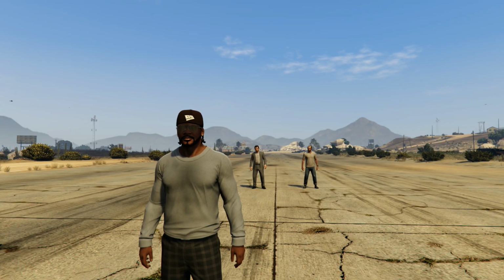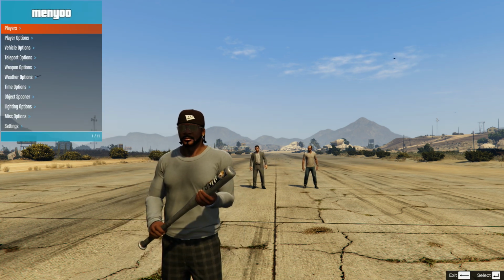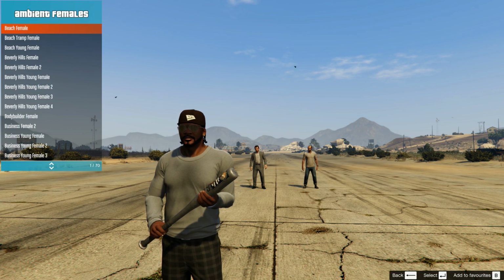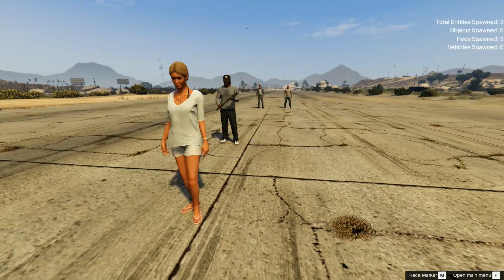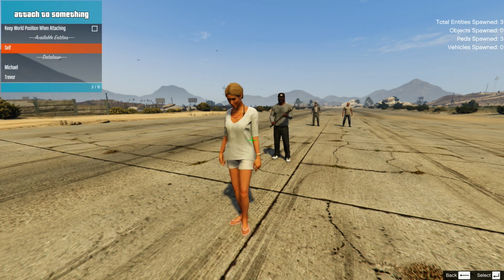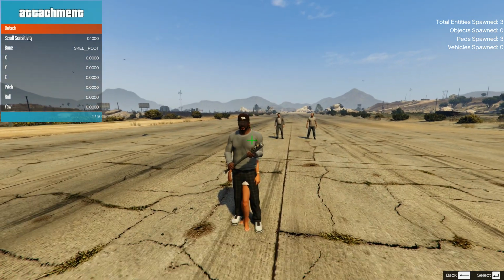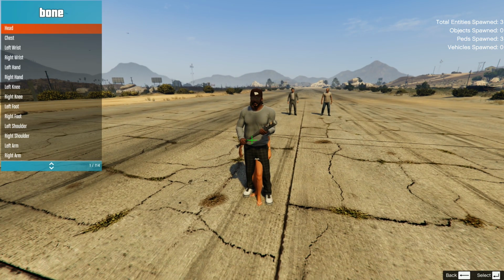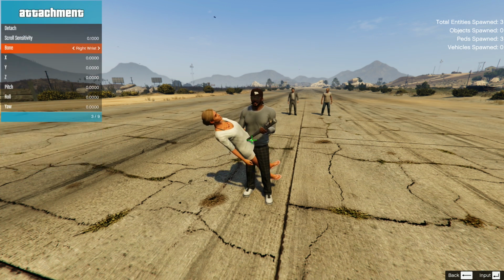How to Do GoPro POV Shots Like Breaking Bad [Quick Tip 09 | GTA V]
In this tutorial you will learn about a very special type of creative camera shot you can use in your projects!

✪ Shoutout to my lovely Patron(s) ✪
Clifford Moreau, RECFilming, Chris Ellingworth, ikbennietkevin

Cheers and see you soon!
whanowa

xxxxxxxxxxxxxxxxxxxxxxxxxxxxxxxxxxxx

– Red Arcade
– AX System, Jupit, MuzTube, Paradoxar, Danny, Roscoe Hussein, nergal, Zadrium, lolww, Zumie Fiasco, serjio for your support on Discord

� FAQ �
Why do you make these lame tutorials when we wanna see real machinima?
– I know the target audience for these tutorials is pretty small. But if I would inspire only a single creator to start their own machinima channel, my goal is completed.

Didn't you get some facts wrong here?
– If I did I apologize. But this is how I do it. If you know a better way, please share it with the community.

Can you rate my machinima?
– No. I don't have the time. I'm working around the clock to produce content.